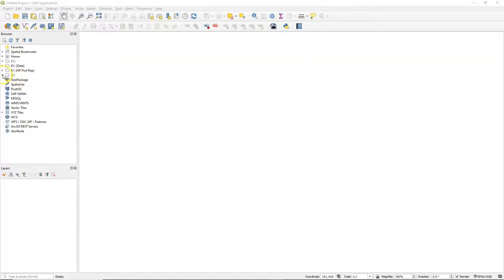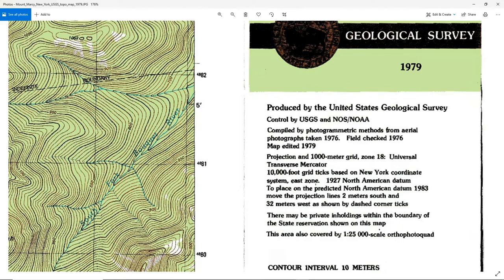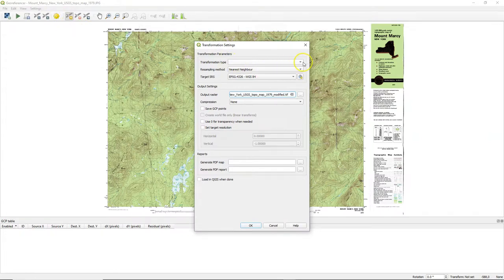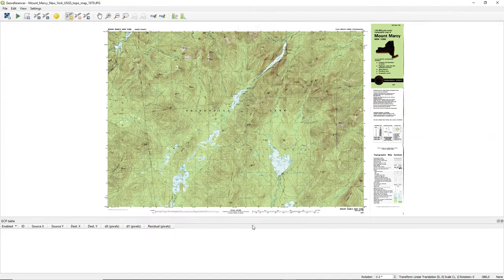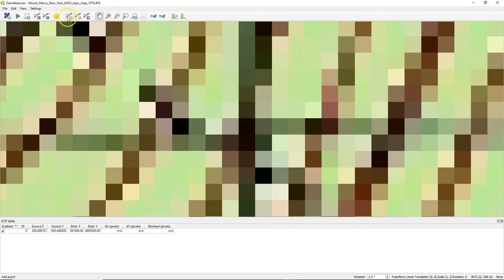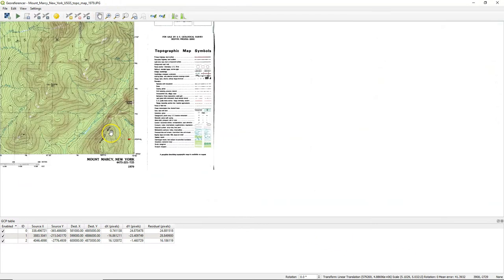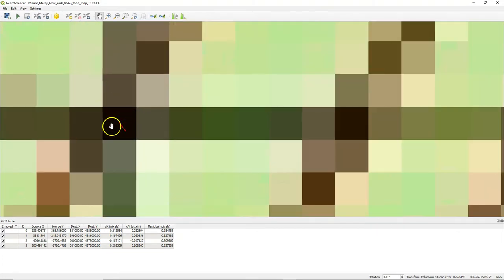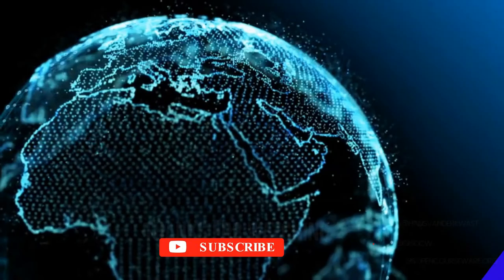Georeference a Scanned Map in QGIS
This video covers sections 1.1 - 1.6 of the book QGIS for Hydrological Applications, Second Edition, by Hans van der Kwast and Kurt Menke. You'll learn how to georeference a scanned map. You'll set the transformation parameters and select the ground control points. You'll learn to correct ground control points and to change the transformation to achieve more accurate results.